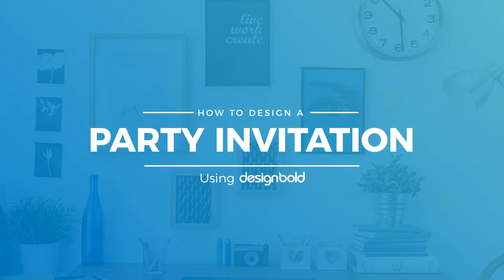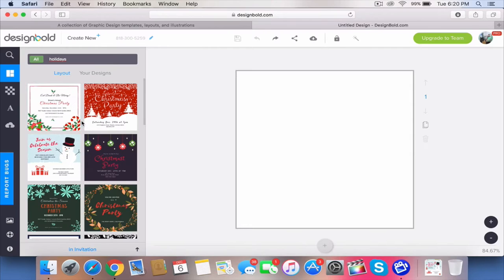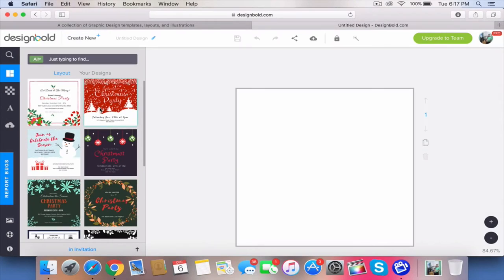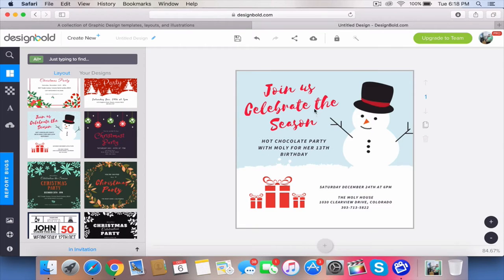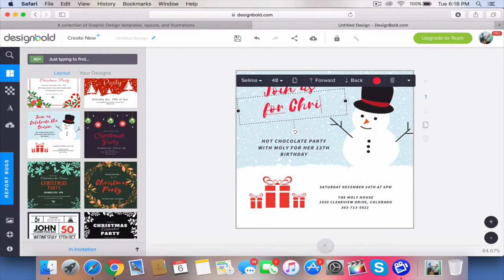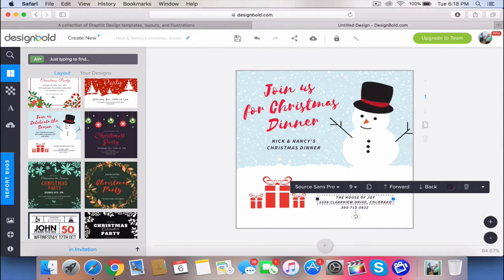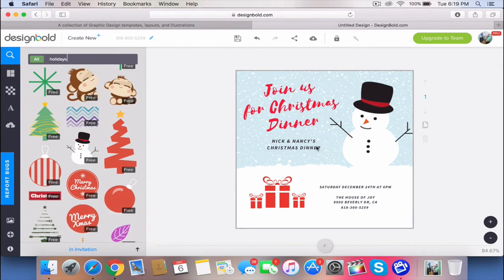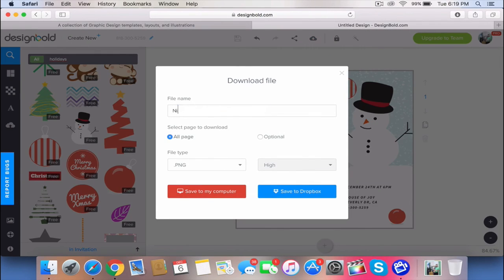How to Design Party Invitations Online Using DesignBold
It's that time of the year again! Christmas is on it's way, are you guys ready for all family parties and activities? I'm preparing for a small Christmas Party with my friends and family. Don't you hate it when you want to design an awesome invitation to pass out but lack the skills and tools? Don't worry, I got you covered. I'm using Designbold, a free design tool to help me create awesome party invitations to print out. Here's how I did it, it only took me a few minutes.

1.You should definitely visit this online website for design This is a free web app for design that you can totally design without any knowledge of Photoshop. After that, create your own account, it only takes you a minute.

2. When you access to the Homepage, click Collection on the top right of the Website to go to Collection page.

3. Look at the left-hand bar, you will see Events & Invitation Cards, click it and choose Invitations and you will be redirected to a Design Website (or you can search it in the Search Bar)

4. Scroll down and pick the template you like, click design and name it if you want.

5. I simply used the template sample and just edited the information.

6. You can freely change the images, drag and drop, resize, scale, add some more decorations.You can use the search bar to search for the suitable material, choose
the one you like

7. Finally, click the Download icon to download your Design, you can save it in different format like jpeg, png.

Here is our "HOW TO" playlist with tons of tutorials.